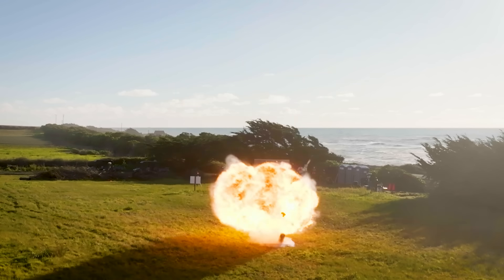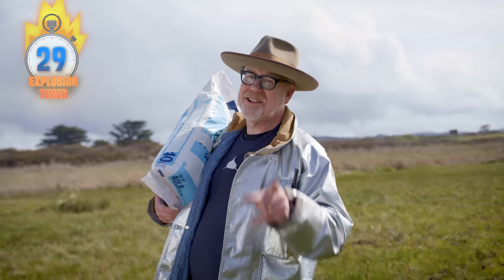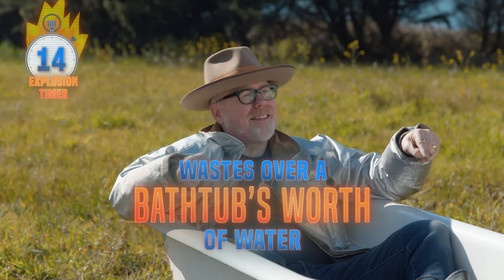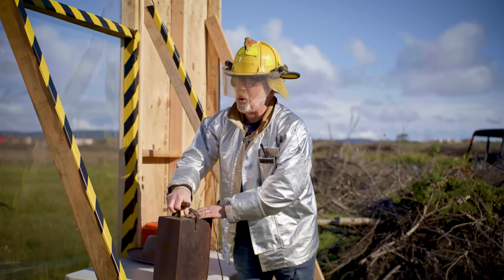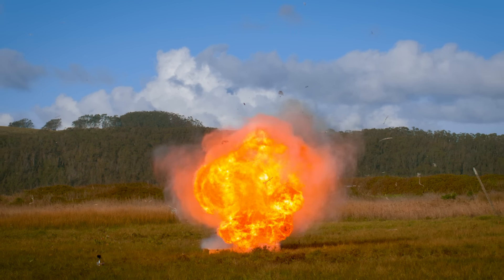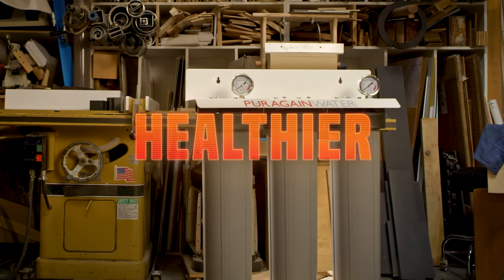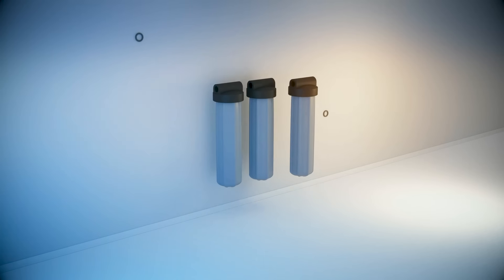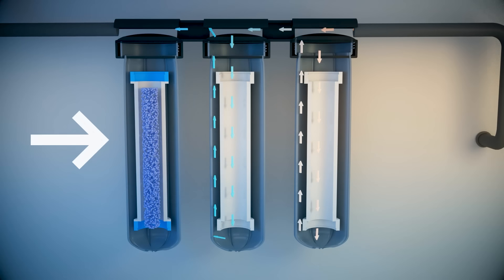Puragain Water | Salt-Free Filtration & Conditioning System | Adam Savage blows up a water softener!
- Say goodbye to your old, outdated salt-based water softener and say hello to cleaner, healthier, better tasting water!